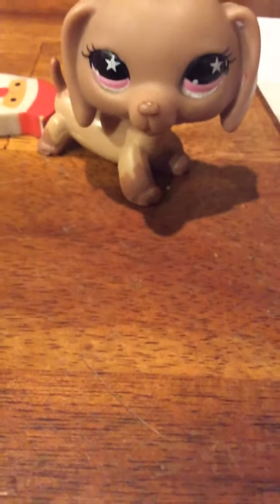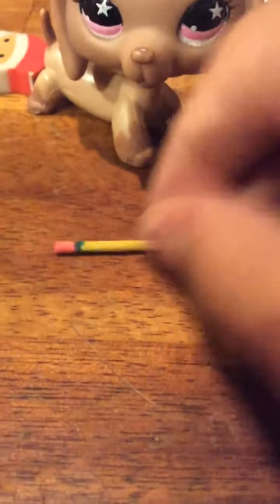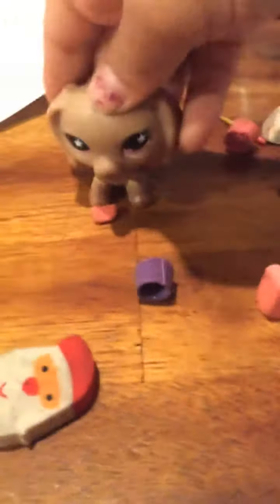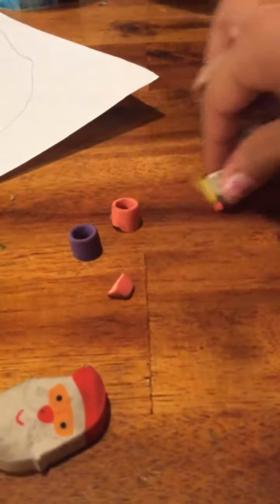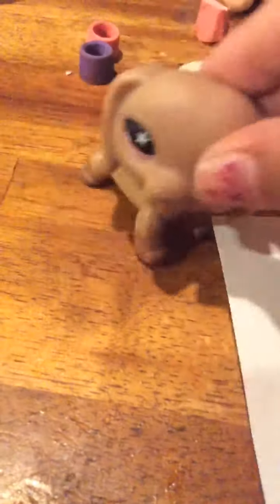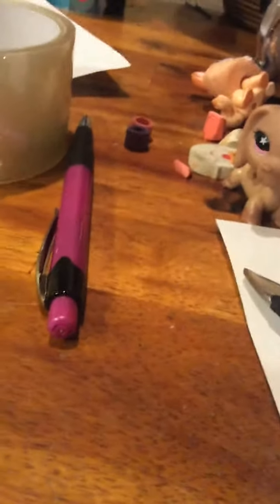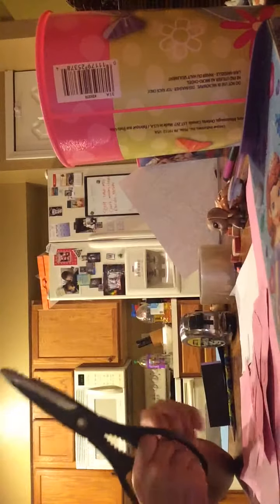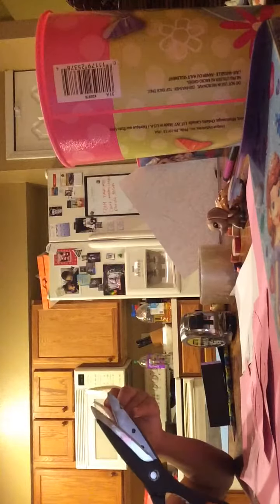making a lps computer-No PRINT NEEDED